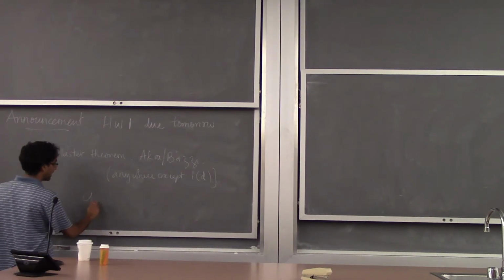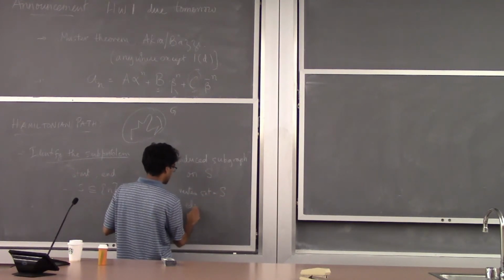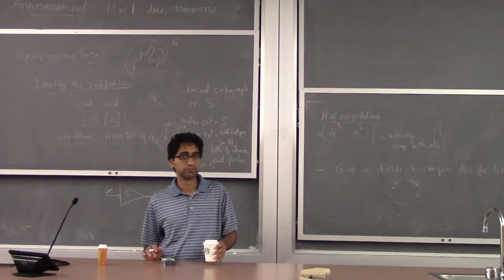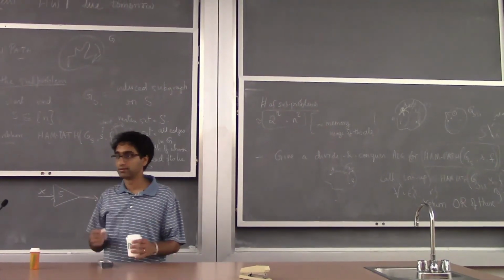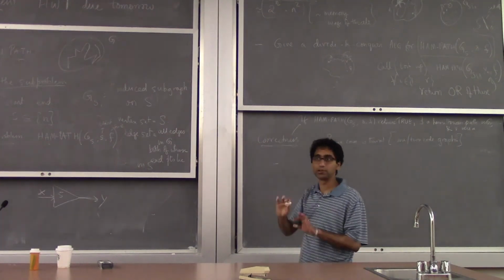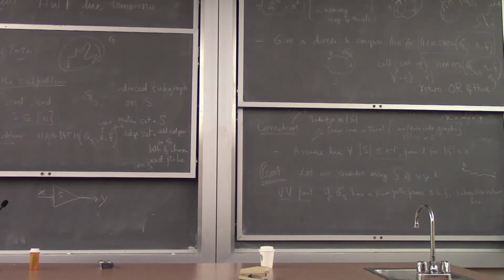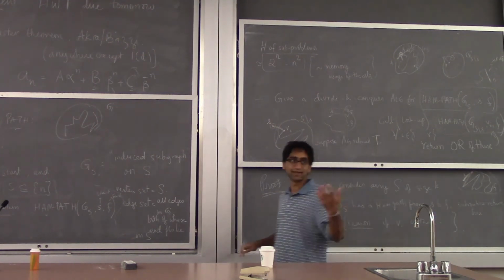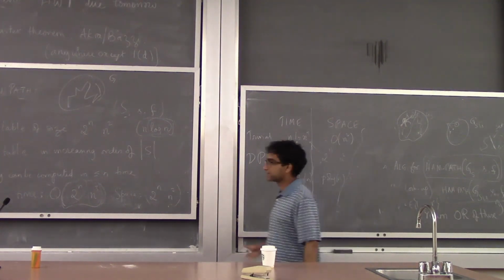Advanced Algorithms - Fall 2017 Lecture 6